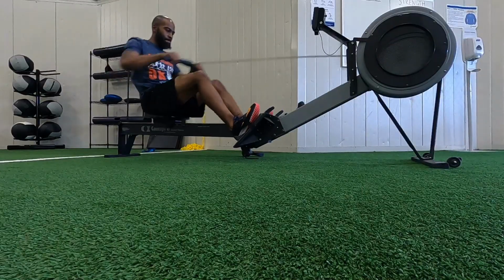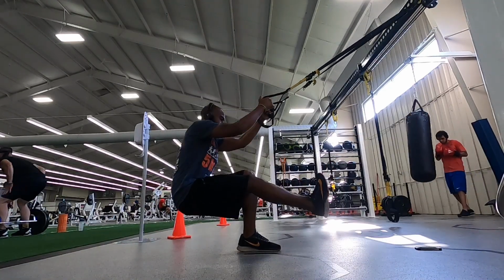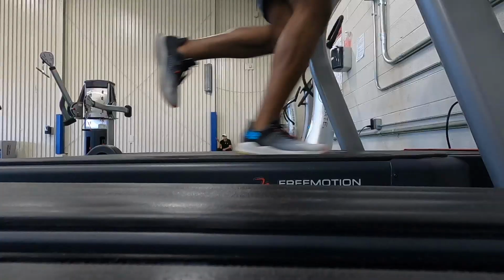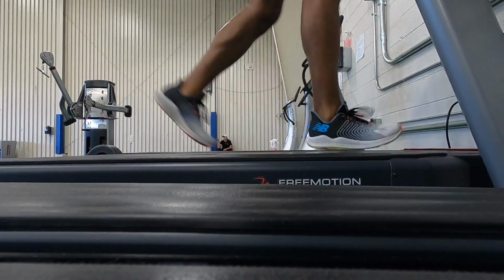Chicago Marathon Training Vlog: Week 1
Week 1 of Chicago Marathon training is in books, 27 miles this week and my body is feeling strong! Check the video for more details.

I'm running my first Chicago Marathon!  Please support Chicago Run by clicking the link below in the description!  Thanks and be blessed!